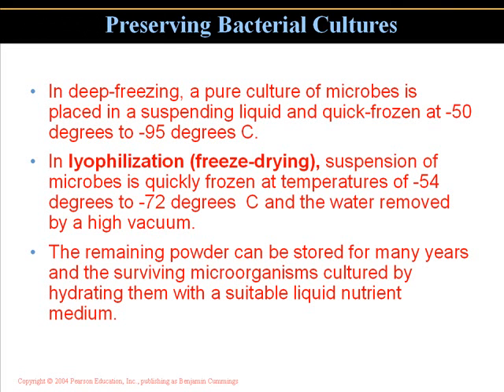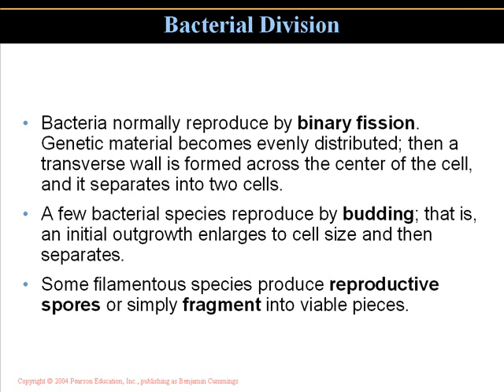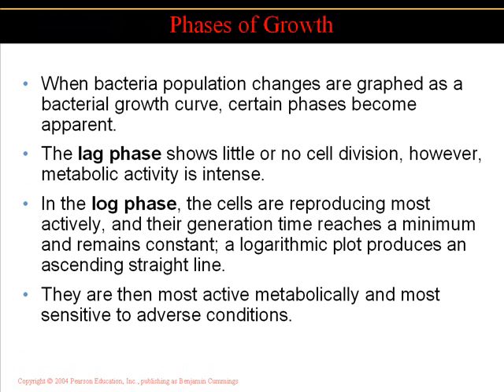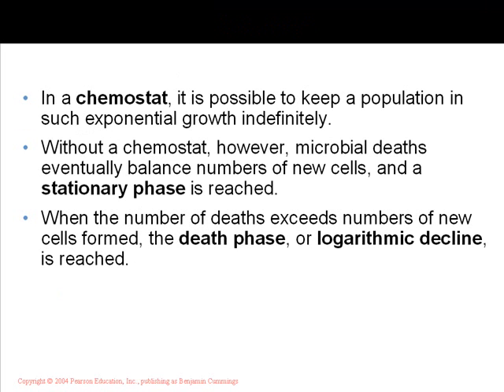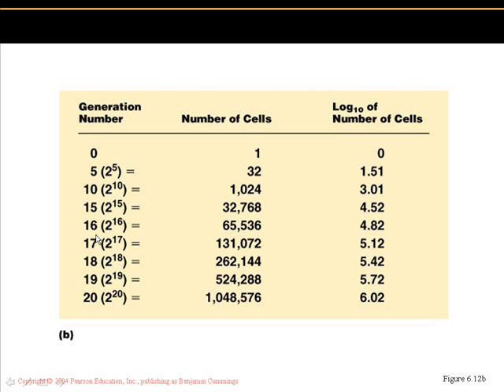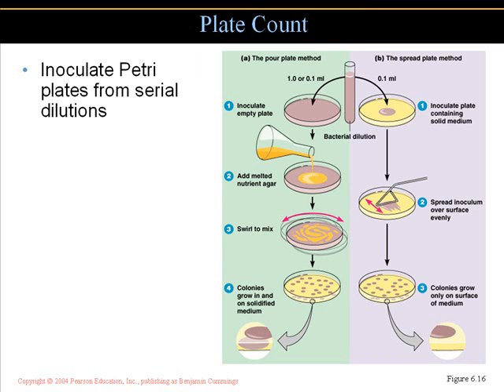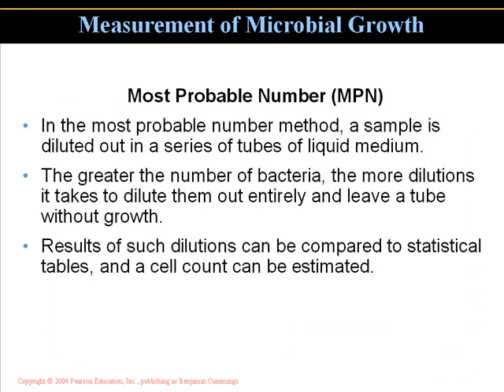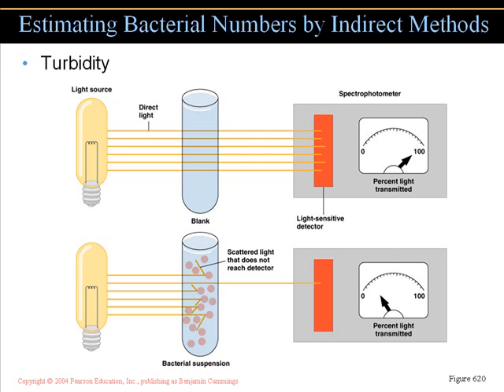MicroChapter6b Lect 1